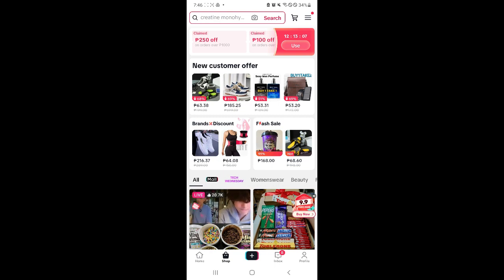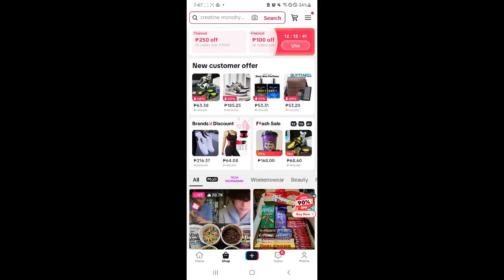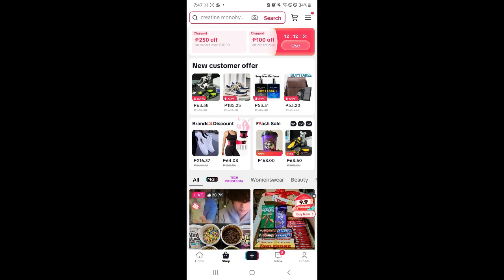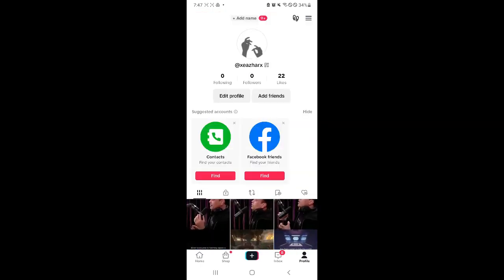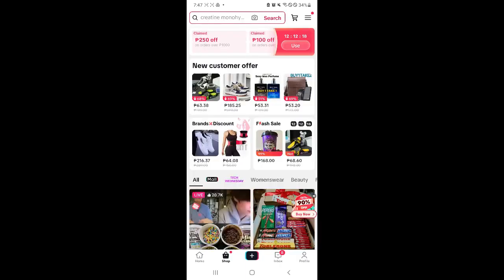How to Change Currency on Tiktok Shop (Best Method).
In this informative YouTube video, we will guide you through the process of changing the currency on TikTok Shop. If you're looking to explore different currencies or want to make purchases in a specific currency, this tutorial is for you. We will provide step-by-step instructions on how to navigate the settings and customize your currency preferences on TikTok Shop.